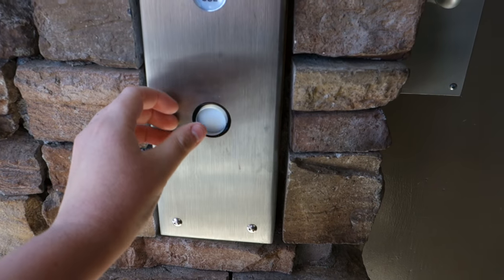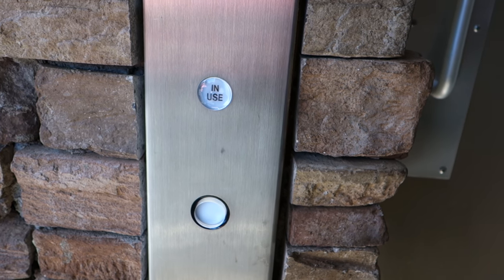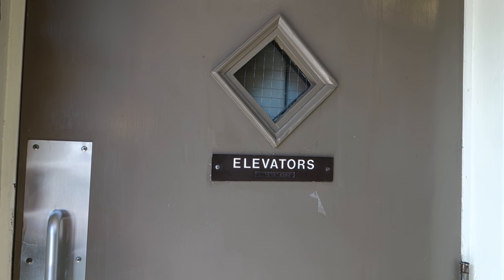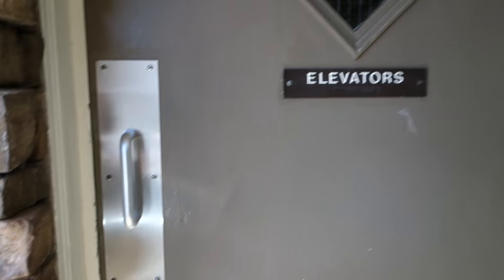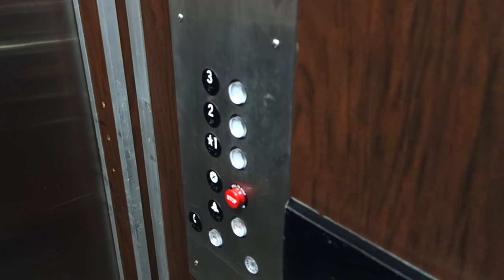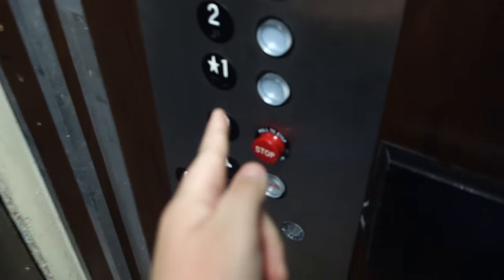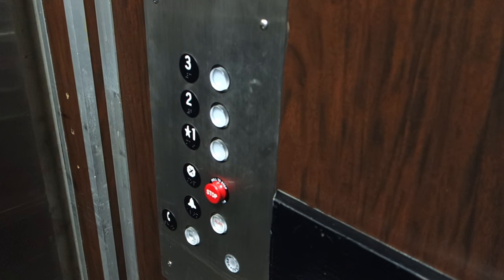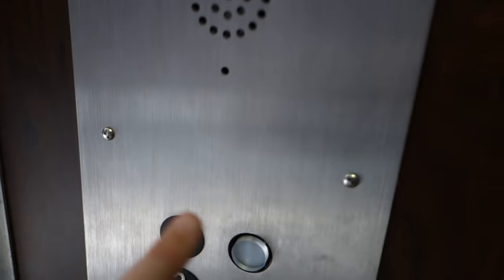Unknown Vintage Hydraulic Swing-Door Elevator at Travelodge, San Francisco, CA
This is at the Lombard Street location. This was my VERY FIRST Swing door elevator! It was awesome, sadly PTL ruined the COP, But it still is mostly original! I think this is a home elevator, but I can't confirm that.